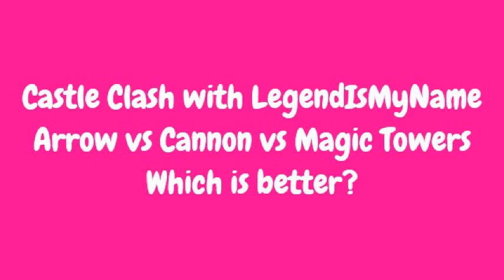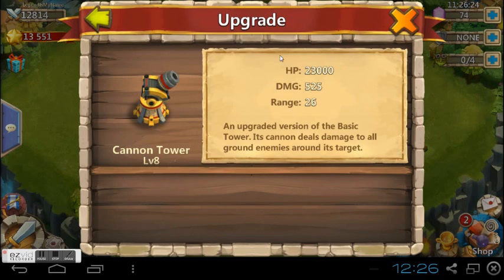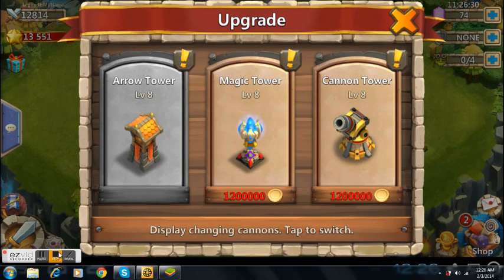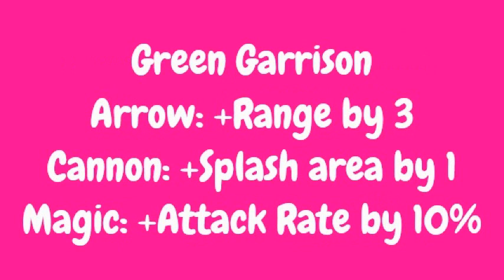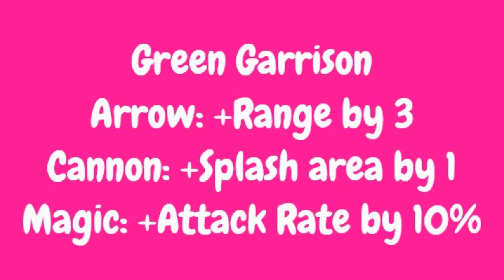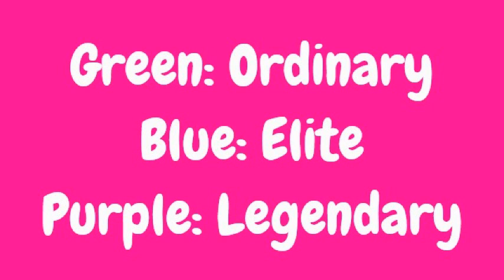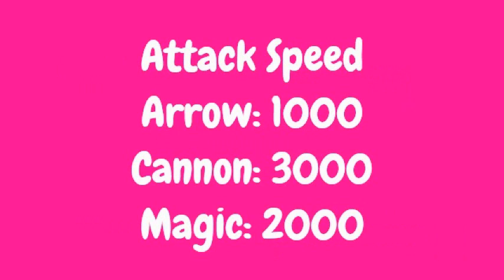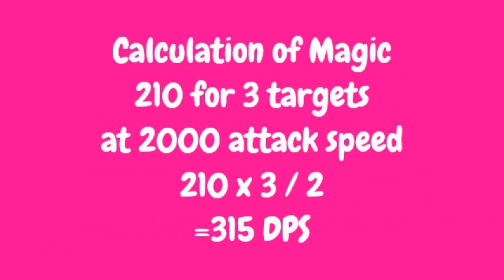Castle Clash Upgraded Towers Explanation (Arrow, Cannon or Magic Tower?)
I recently had a few people asking me this question, which tower is better? So, here you go =) All the explanation you need to suggest the best tower to have. To summarise the video, arrow tower is the best to have because of the high HP and DPS. Details are in the video. Check it out!